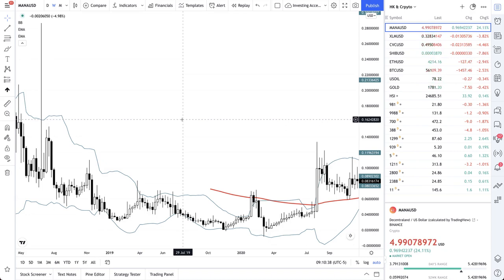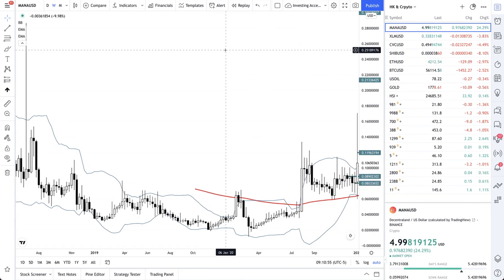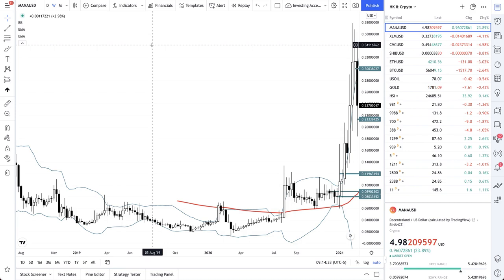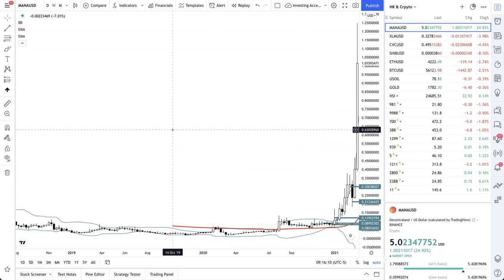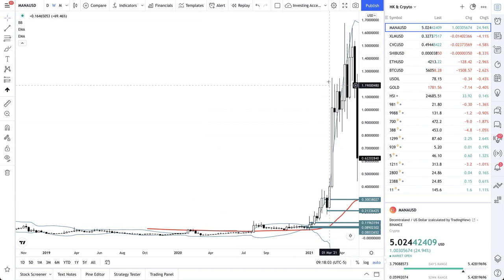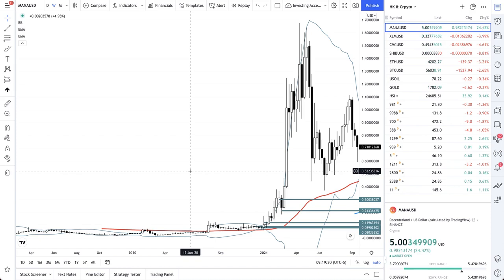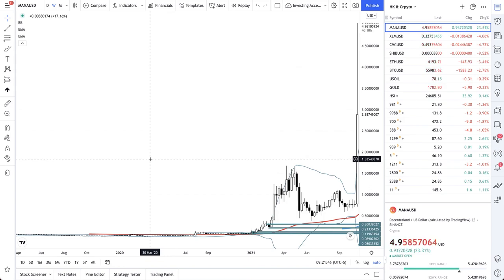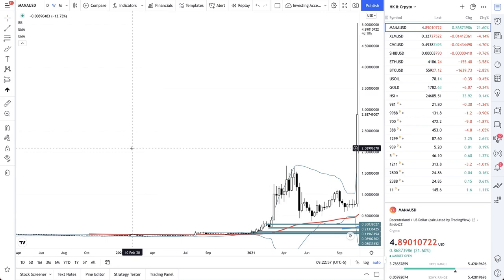The Most Important Piece of Crypto Advice for Beginners - Story of a 5,000% Coin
The most important thing you need to master in investing is emotions.

Take this quiz to see if you are ready to make a killing in the market

Take this quiz to see if you are ready for Investing Accelerator

🎭 Once you watch the free case study above, Schedule a free strategy session to see if we're a good fit! :

If you have an idea for the next video, you can fill out this form: